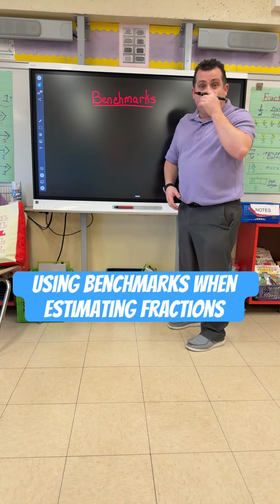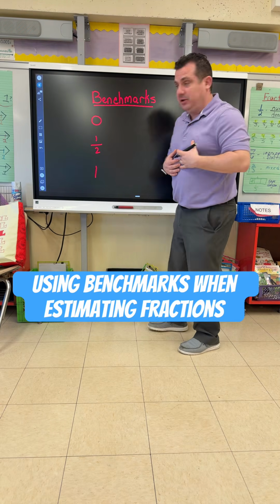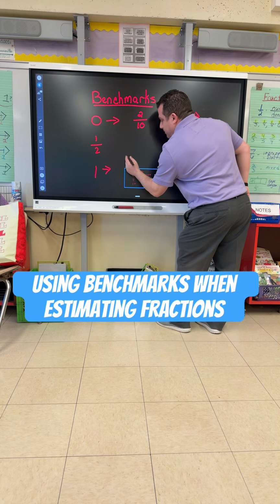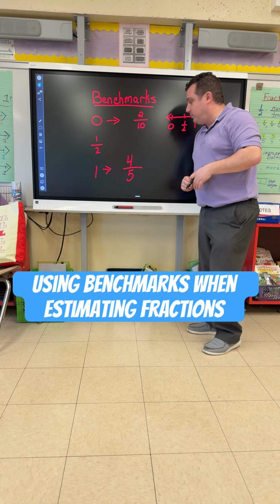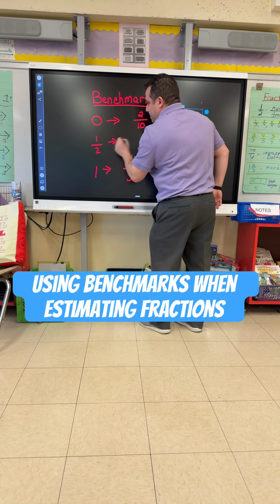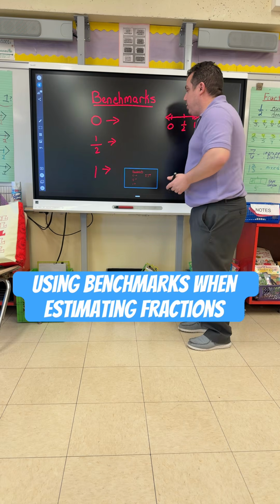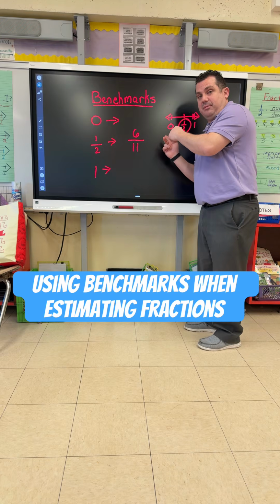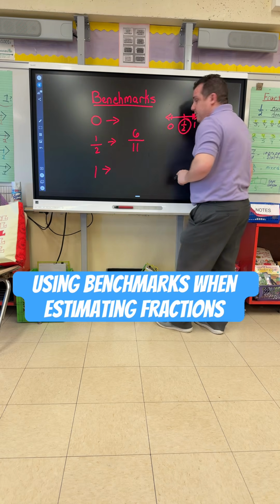Using Benchmarks to Estimate Fractions